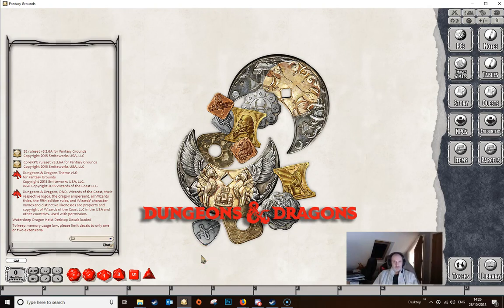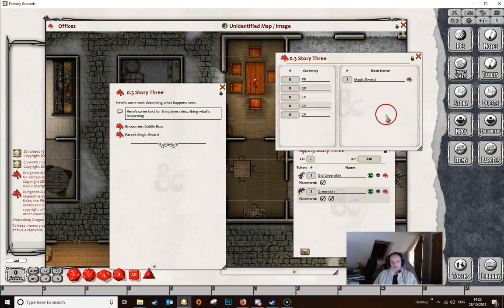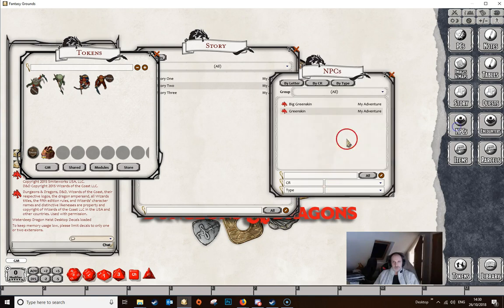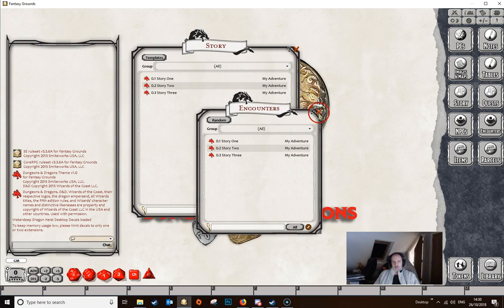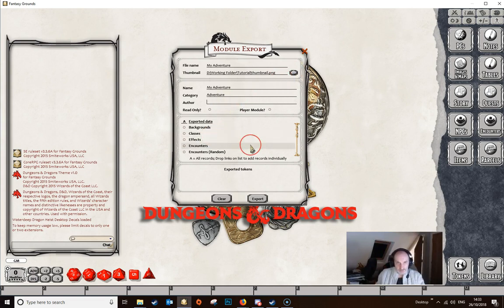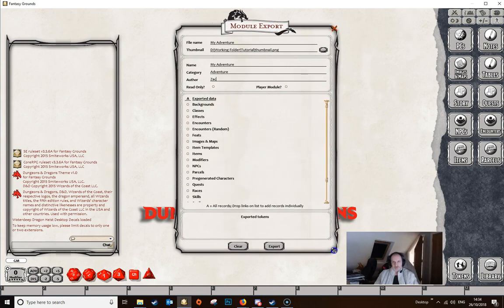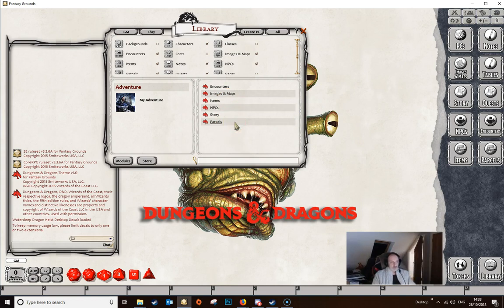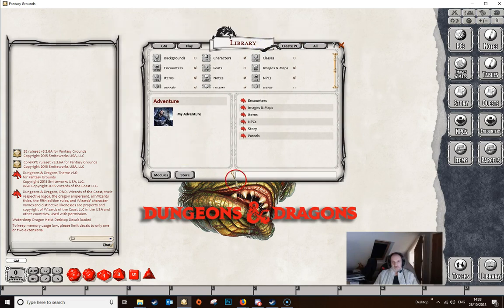Exporting to a Module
This video show you how to export your campaign to a module